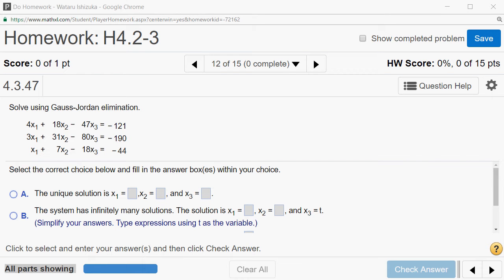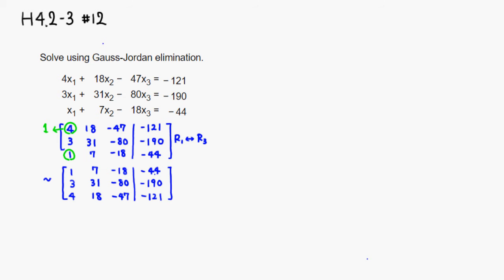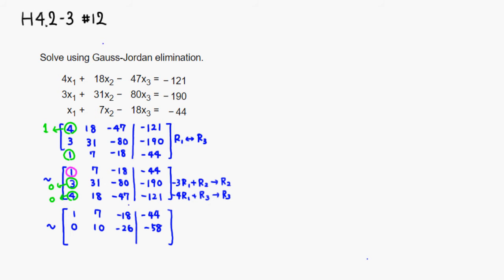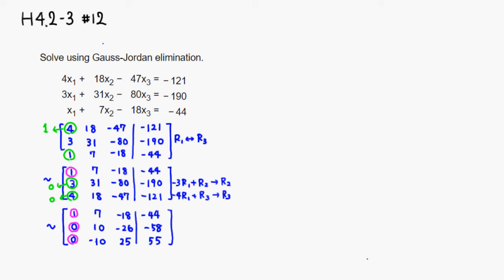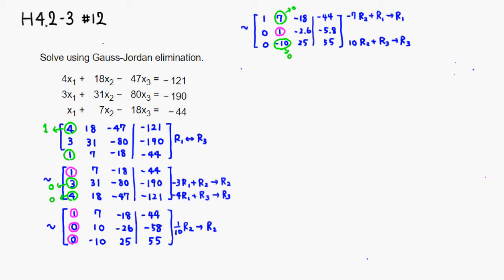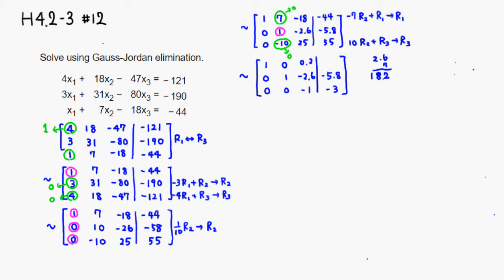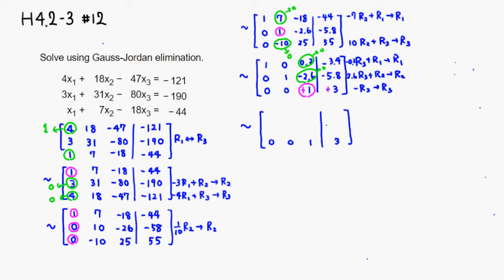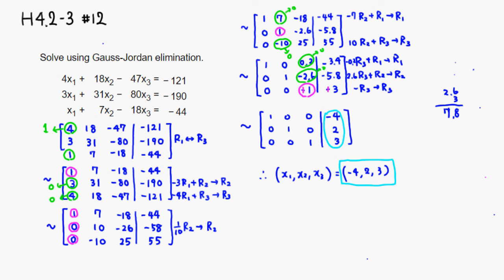MTH 107 H4.2-3 #12 (Fall 2016)